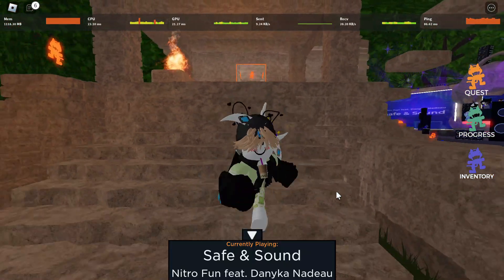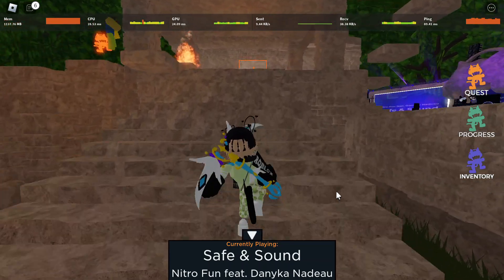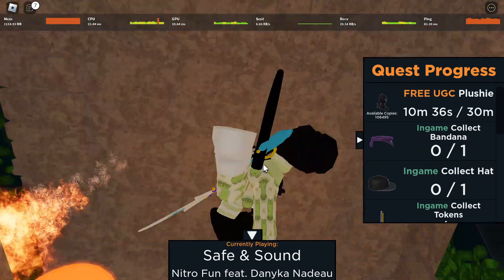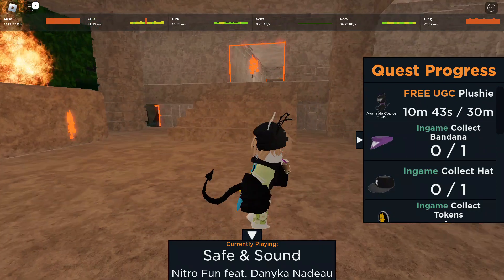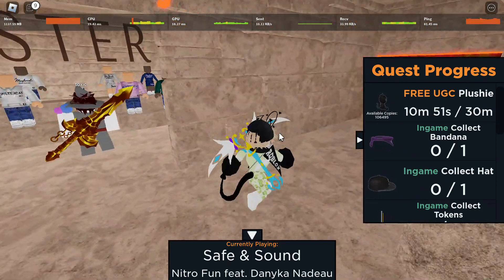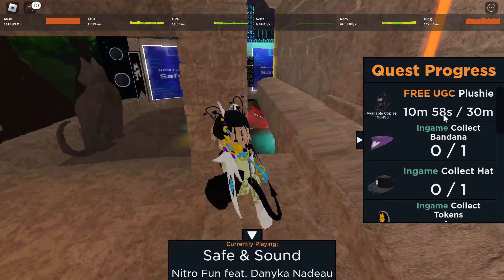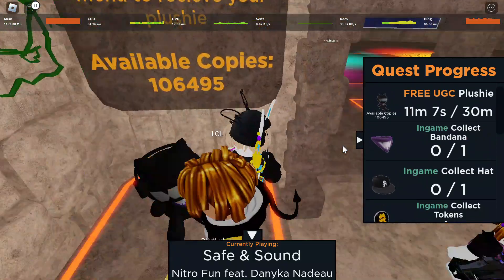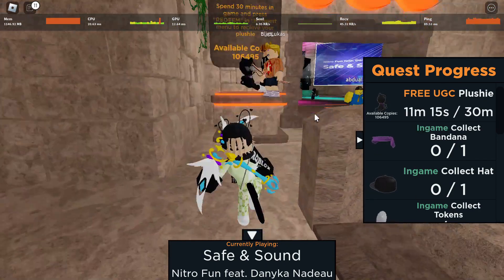[FREE LIMITED!] How To Get Monstercat Shoulder Plushie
Stay in the game for 30 minutes